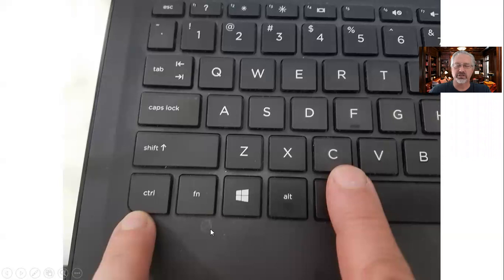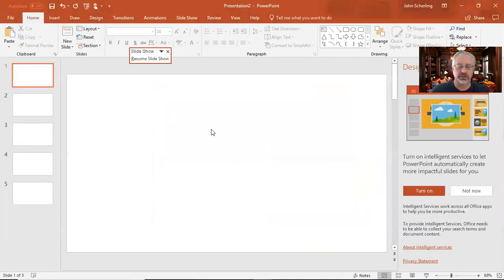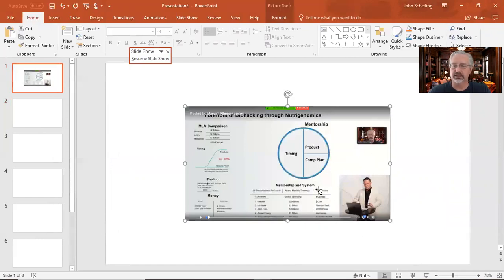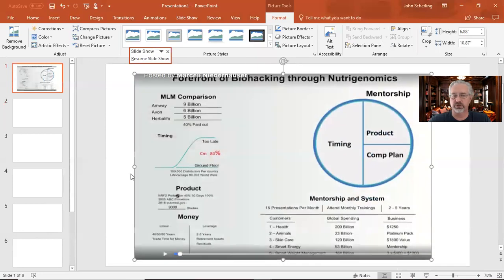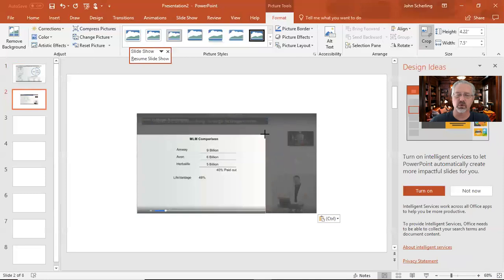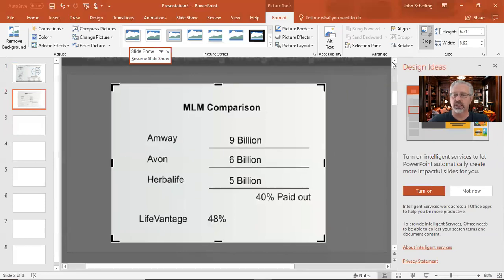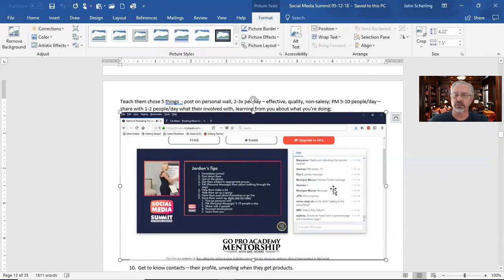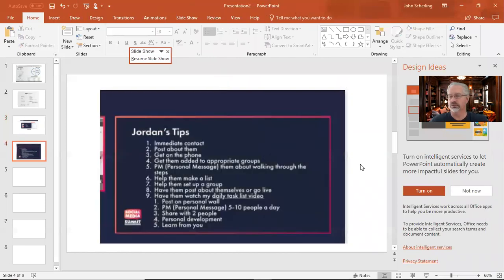Shortcuts 2 Using Copy Paste and Crop in Word or Powerpoint